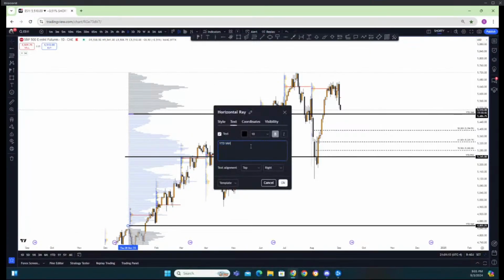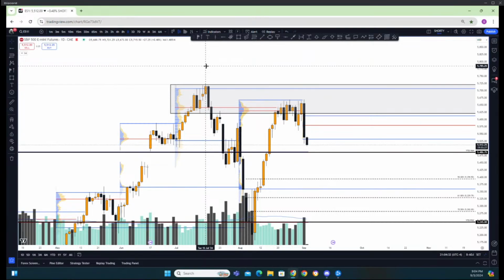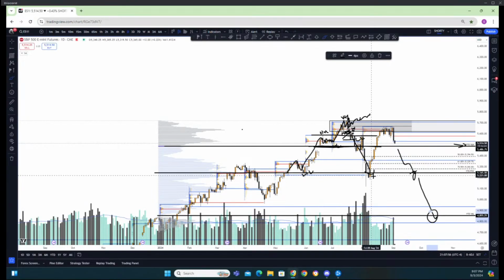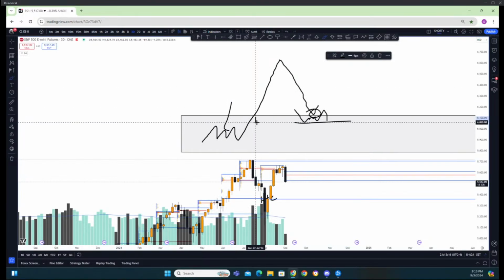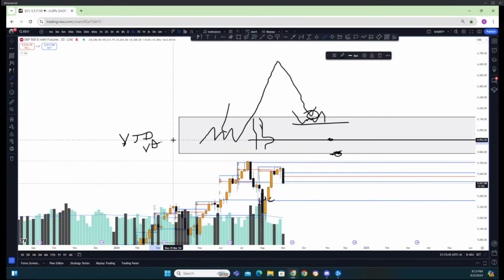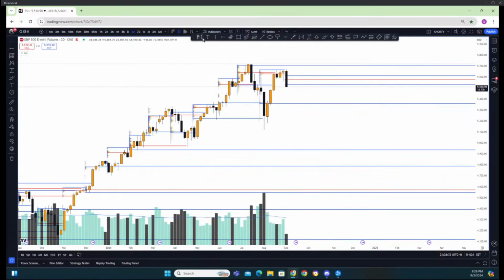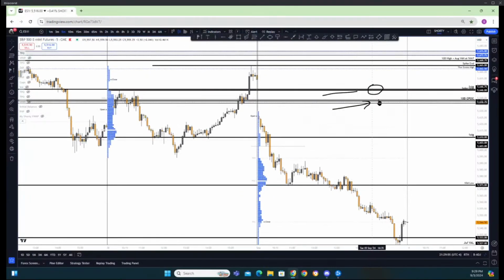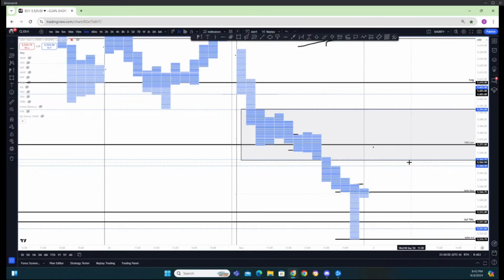Mastering the Stock Market: Market Update With Shorty (09/03)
Watchlist (09/03) || Stock Market Analysis 2024 | Catching Rockets

Recommended books.

Kindle versions